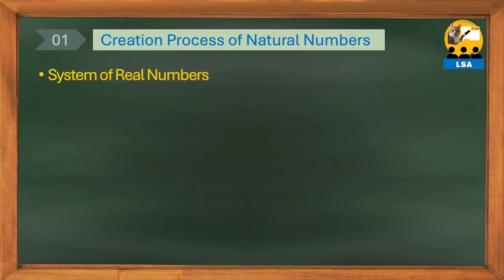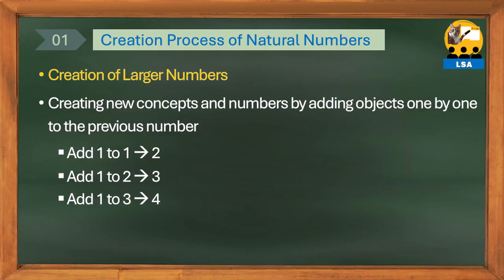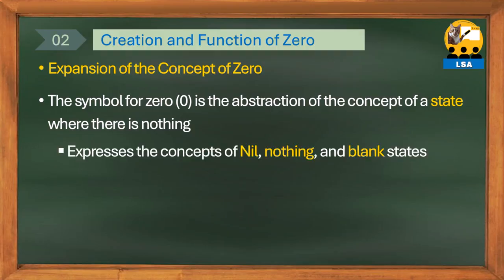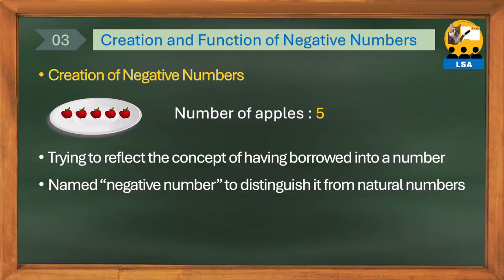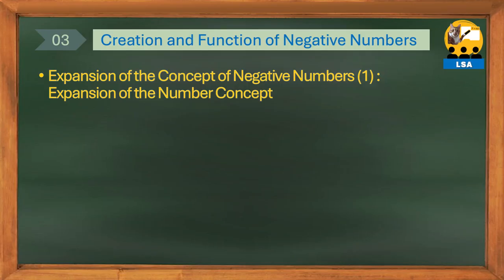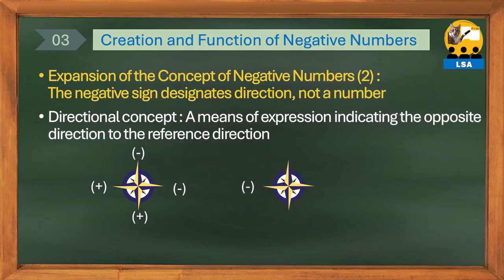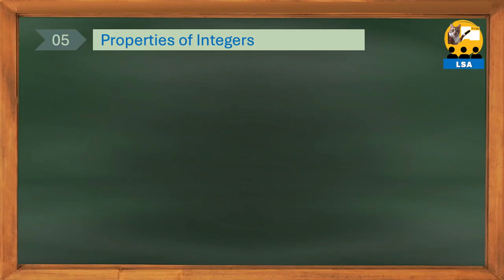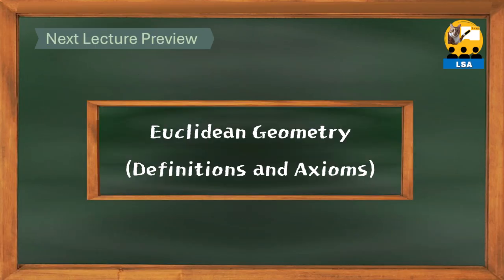[121117] The Creation of Zero and Negative Numbers - The Completion of Integers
We will examine the process of how integers are created and learn what zero and negative numbers mean. We will also learn what is called Quantization.

00:00 Intro
00:56 Table of Contents: Video Content
02:07 The Creation of the Number 1
03:25 The Creation of the Number 0
05:41 The Creation of Negative Numbers
09:15 Expressing the Direction of Negative Signs
10:37 The Completion of Integers
11:08 Properties of Integers